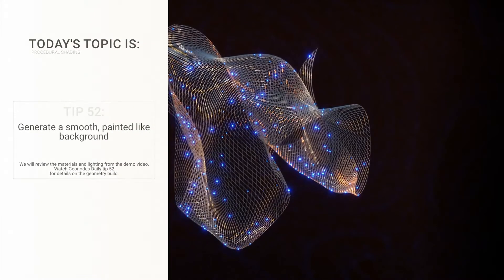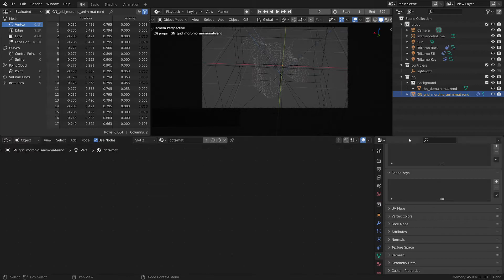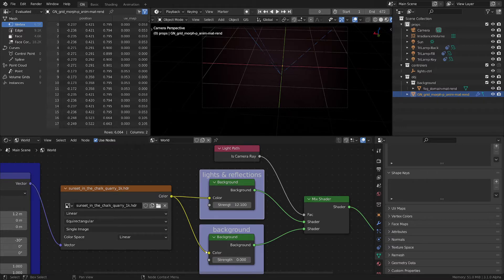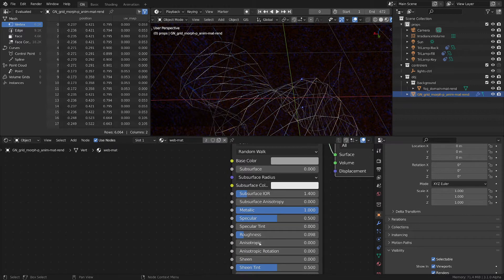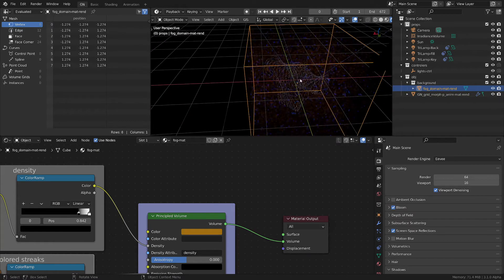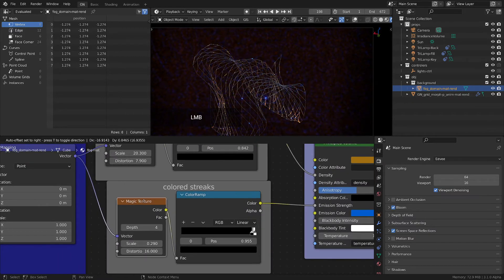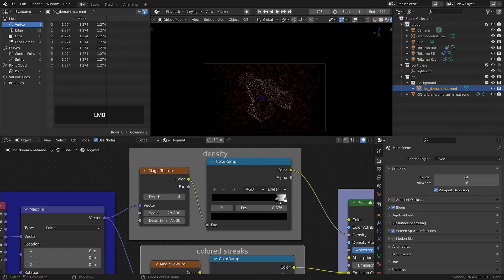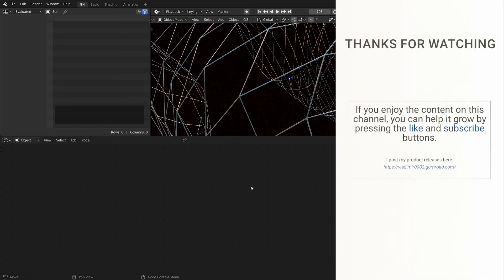The making of project "The Web" | Shading tricks & more, tip 52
This video mainly goes into the details of the Geonodes Daily tip shading and other interesting bits of the project.

Many cool stuff here, like how to create a painted like surface in the world shader and how to light a volumetric shader.

 Blender version info:
 I use the latest Blender version for this video series, that means 3.1 for now. Any version that is newer than the date of the video should work.